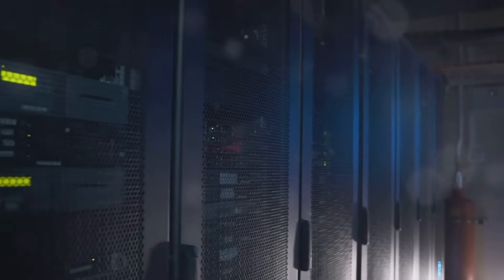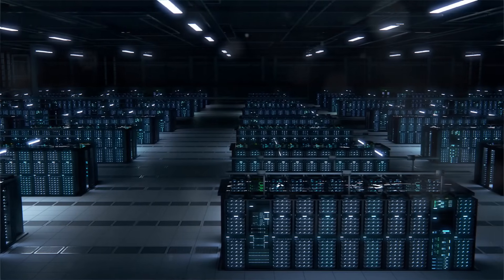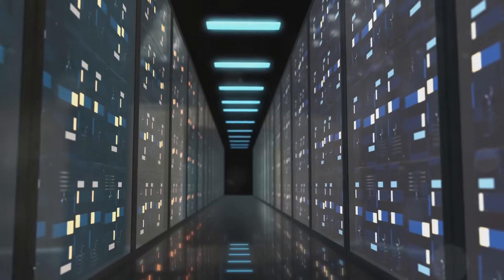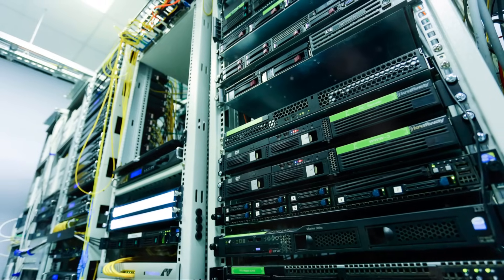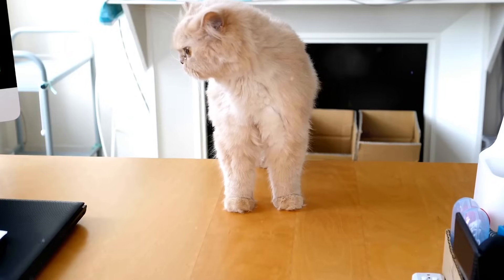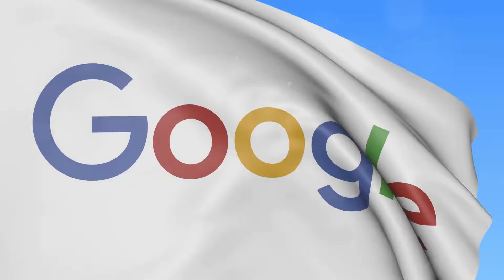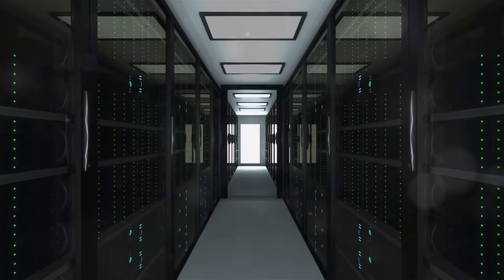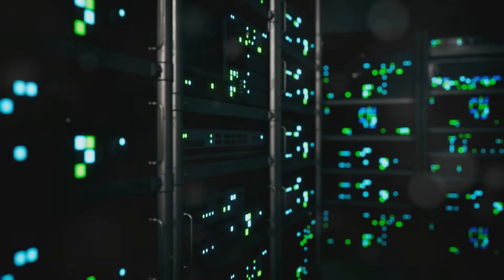Data Centers Unplugged: The Secrets Behind Our Digital Lives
Explore the fascinating world of data centers, uncovering how they operate as the backbone of our digital existence, their impact on energy consumption, and the innovative solutions being implemented to power our online lives sustainably.